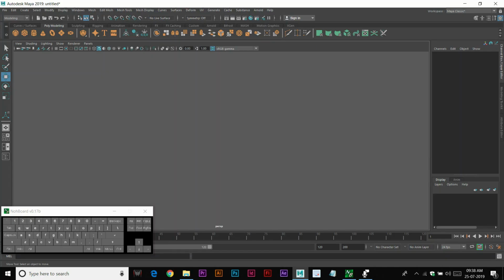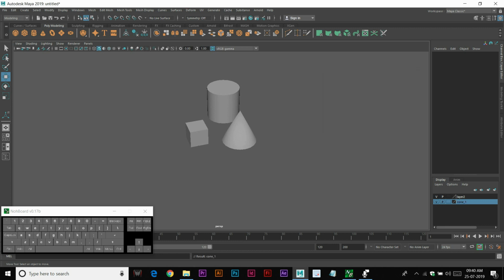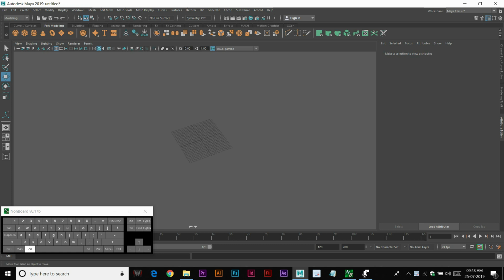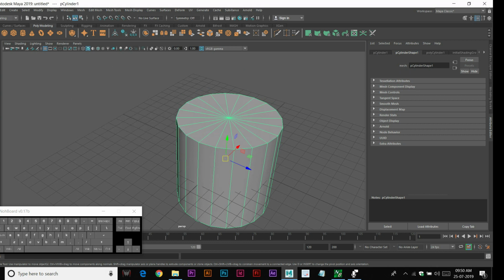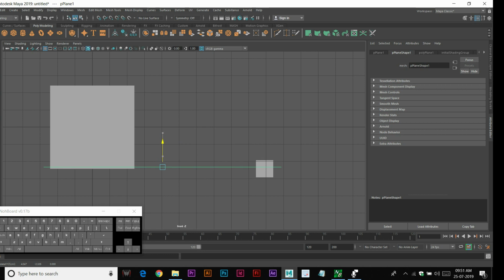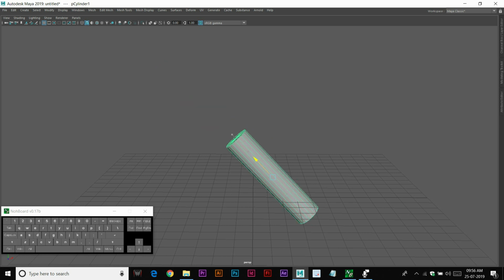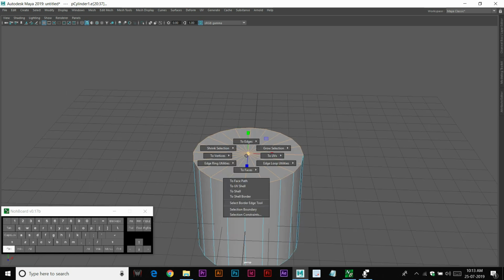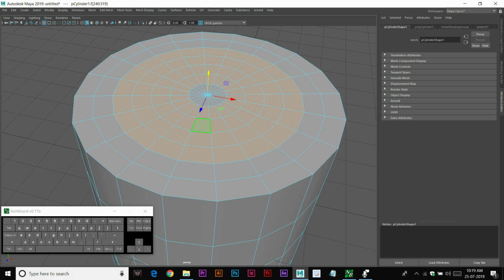Maya Tutorial For Beginners ( Class-2)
Maya tutorial (Class-1)

Link to My other cannel